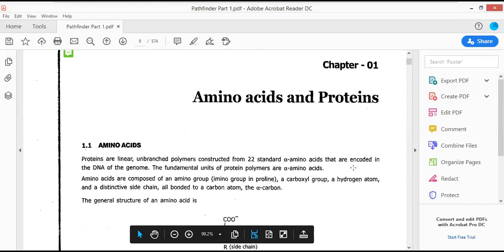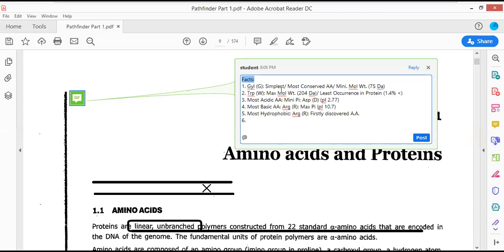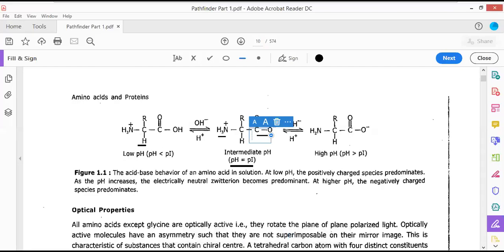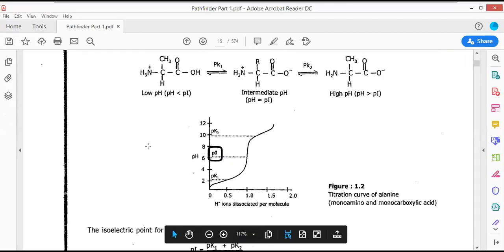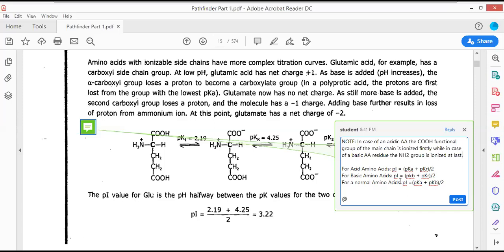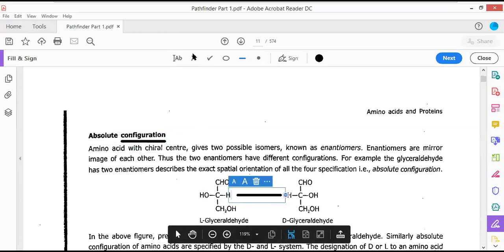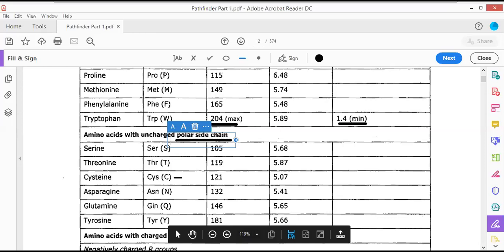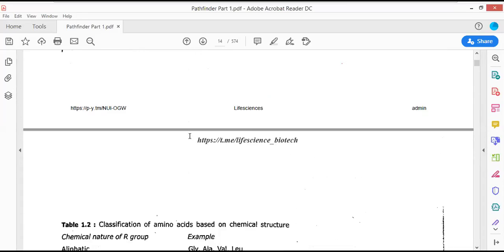Amino Acid Introduction 13-06-2020